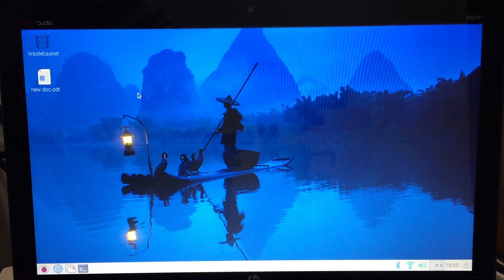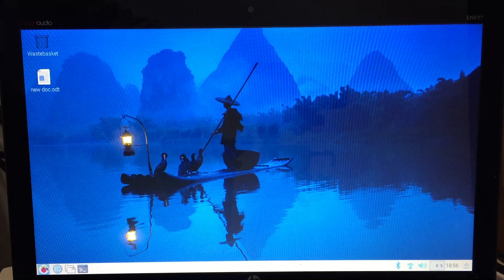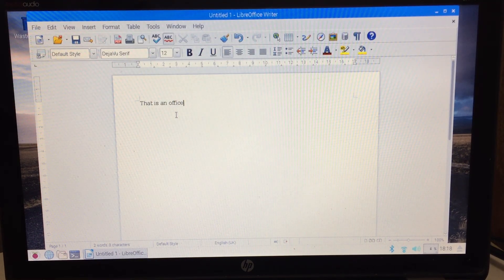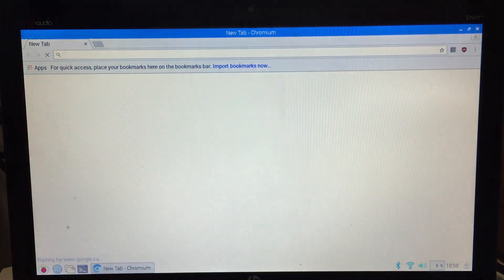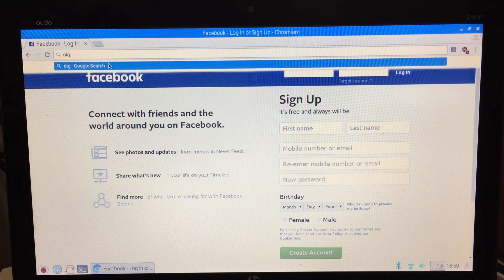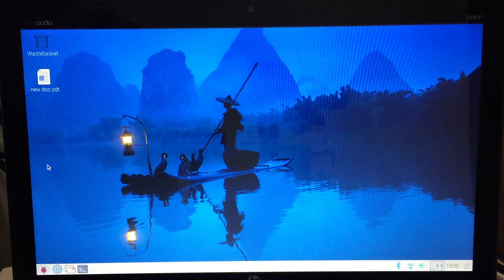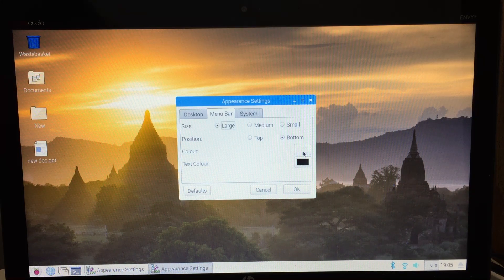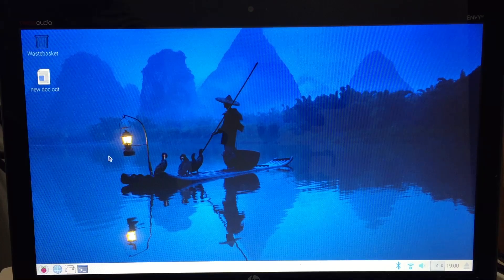Using Raspberry Pi OS on PC/MAC (Pixel)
So today they just released the raspberry pi os. free to download and use on MAC/PC